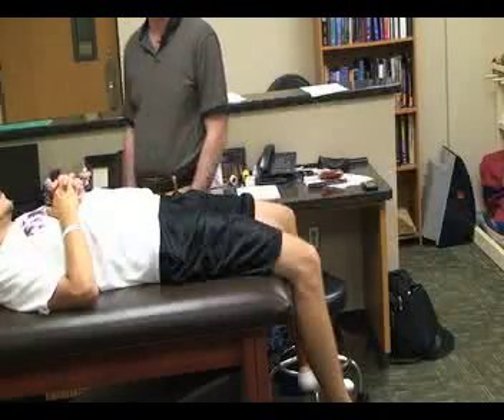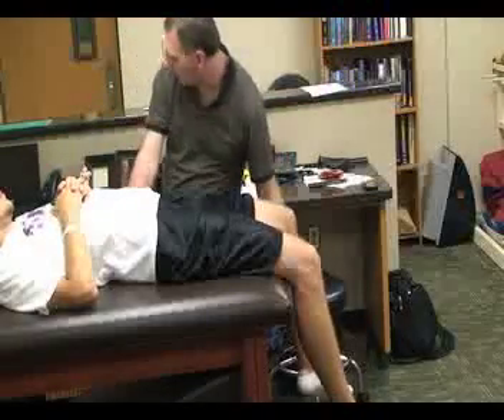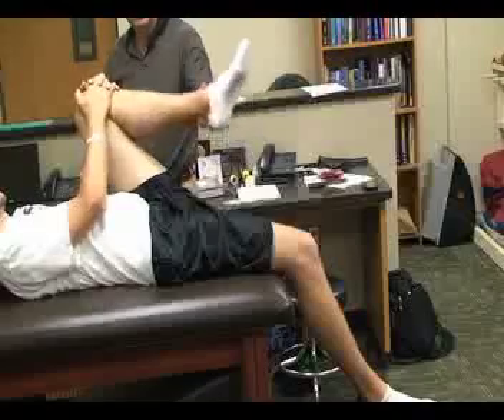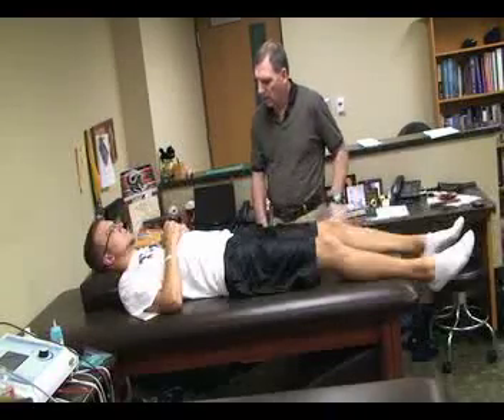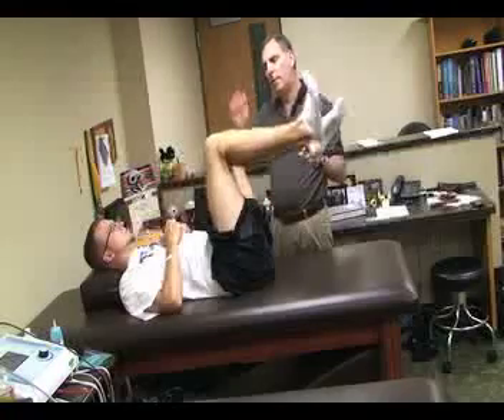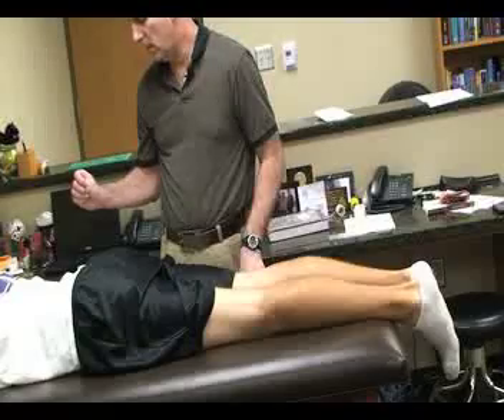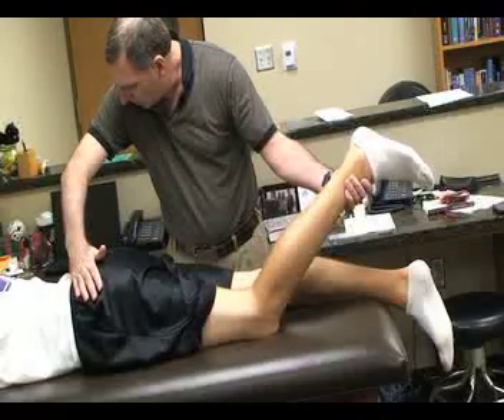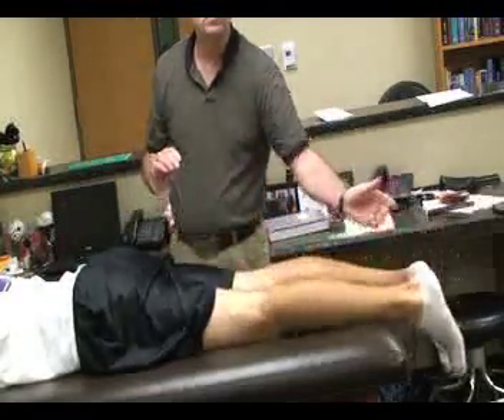Special Tests During Thigh, HIp, and Pelvis Assessment (2 of 5)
This video describes how to perform special tests for muscle pathology or tightness injuries during a hip, thigh, and pelvis assessment. These tests include: Thomas test, 90-90 Straight Leg Raise test, Ely's test, Piriformis test, and Trendelenburg test.  Author: Dr. Donald Fuller, PhD, ATC (Life University, Marietta, GA.